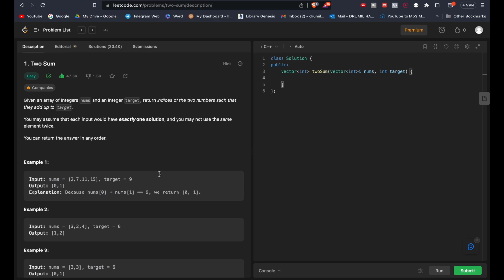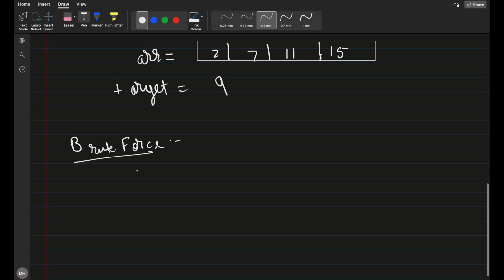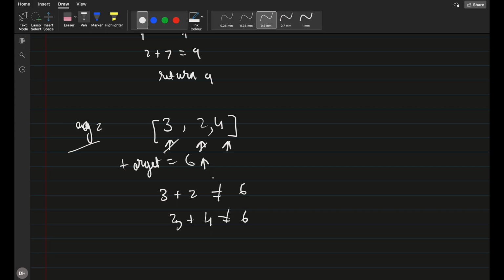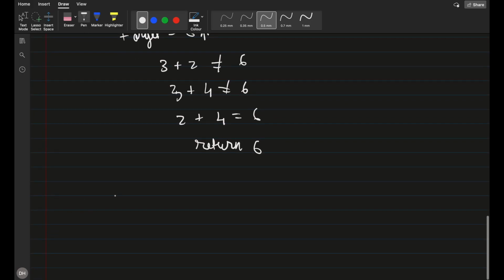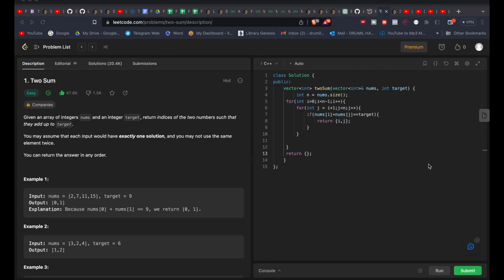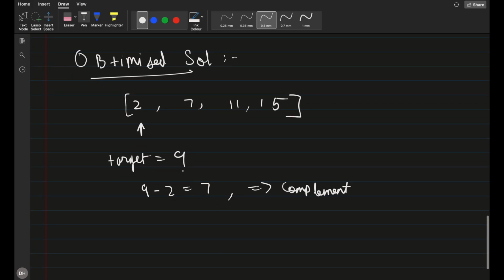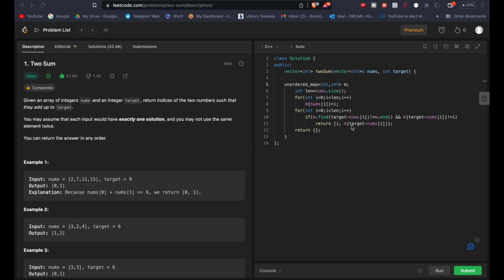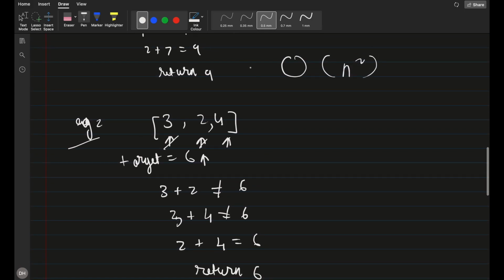Leetcode 1: Two Sum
In this tutorial we discuss the solution of Leetcode 1: Two Sum.
We start with brute force solution all the way upto optimised solution using hash maps.